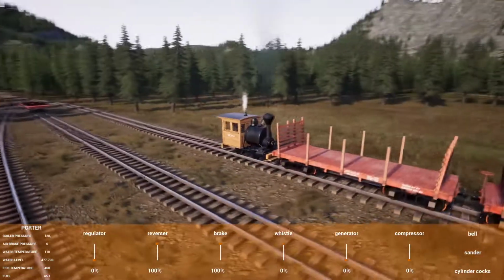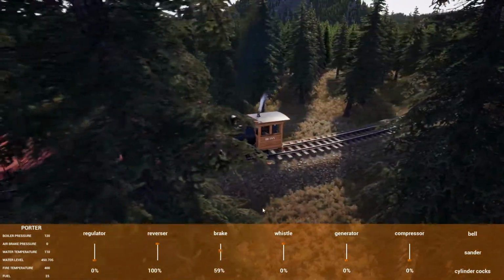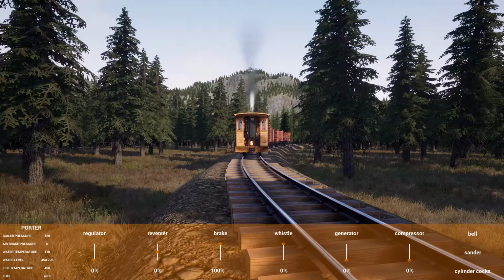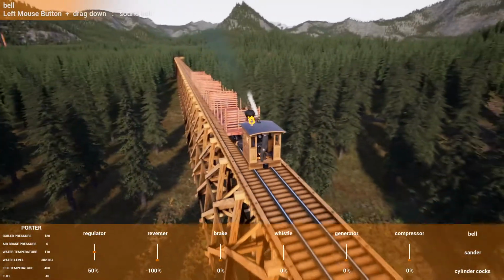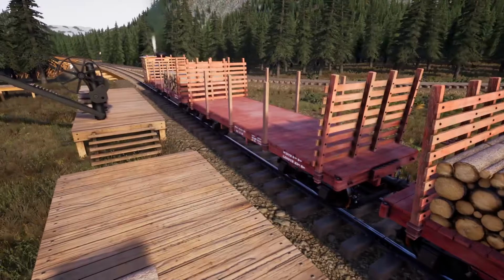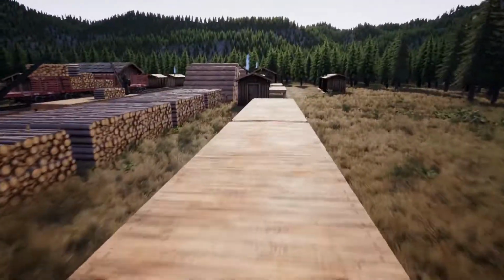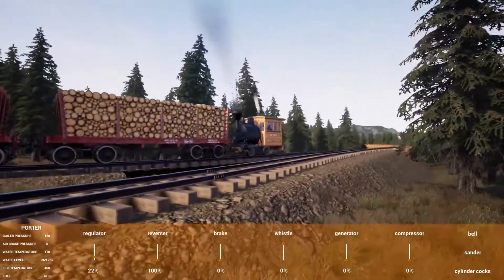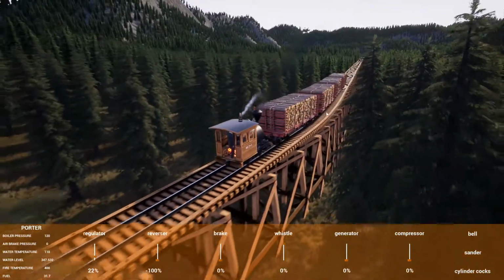Railroads Online Monster Challenge - Pt 5!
Railroads Online How long does it take to buy a big loco? lets find out. :D

SOB Modding